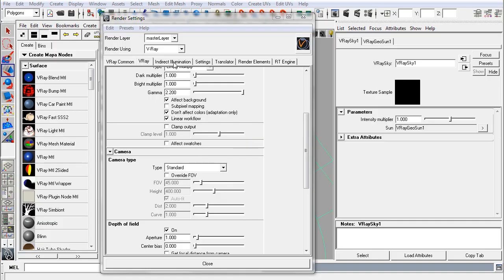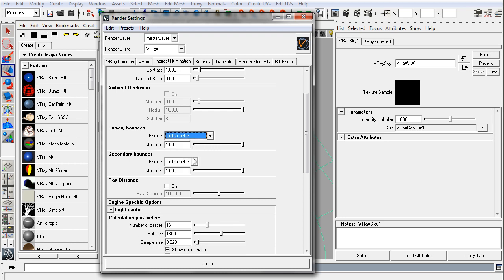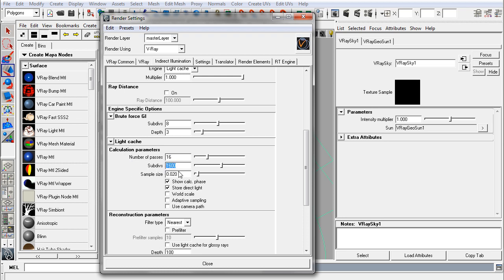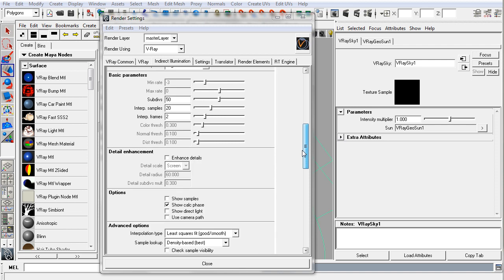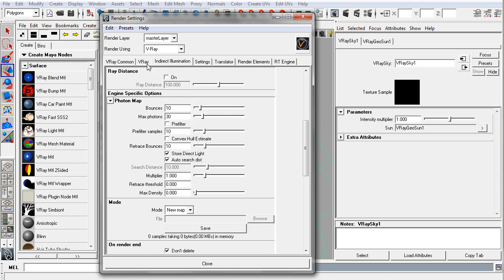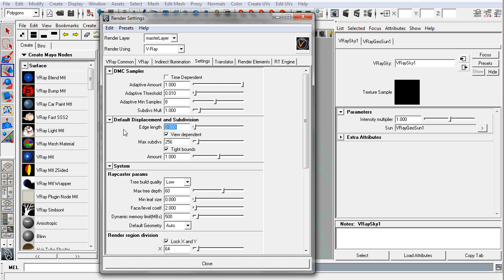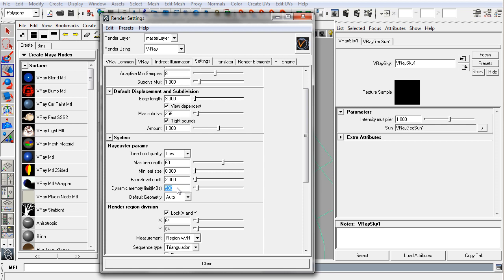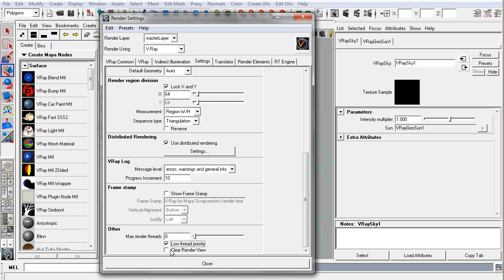Vray for Maya: Introduction Part 2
The 2nd part of the introductory video, Vray for Maya.